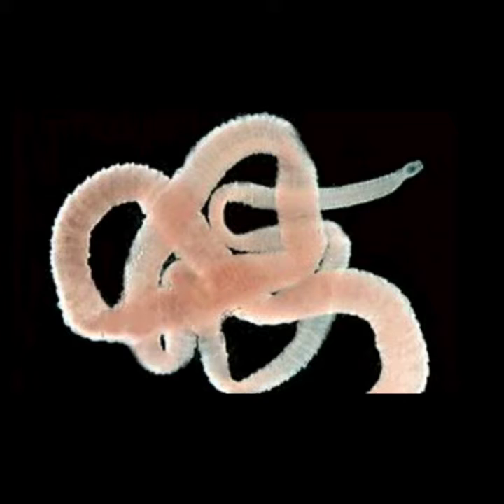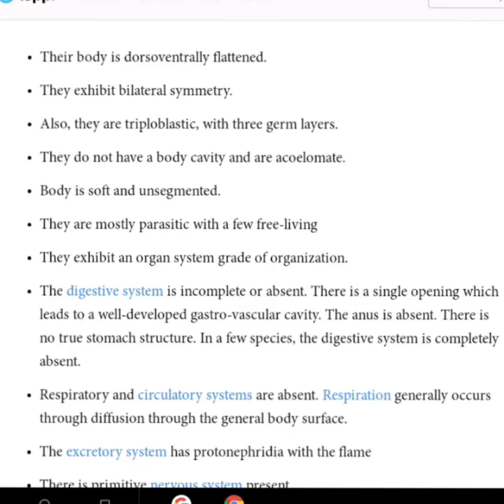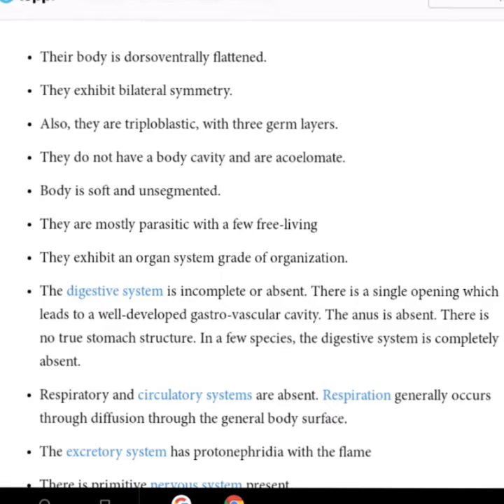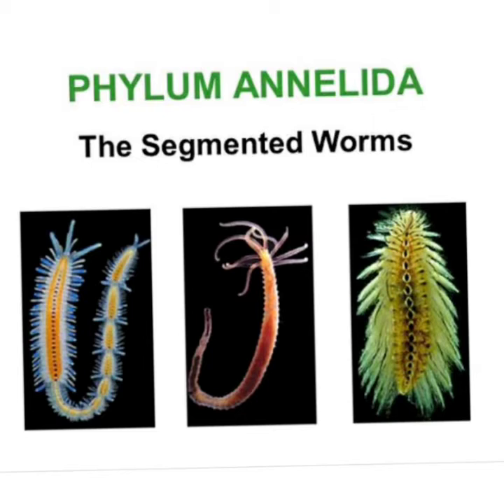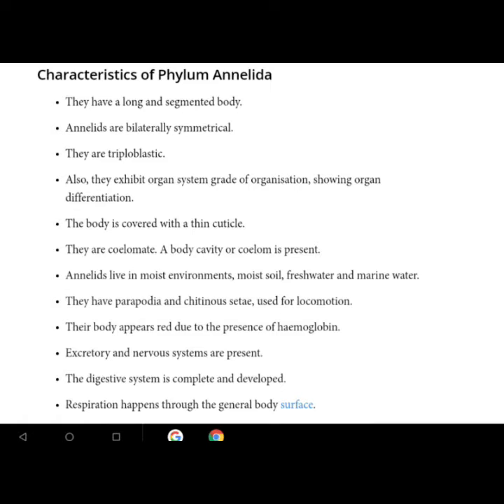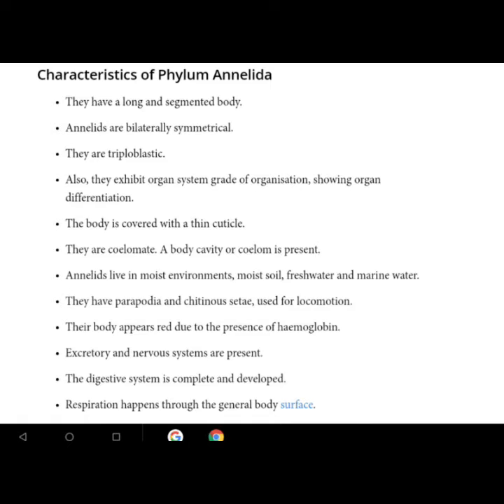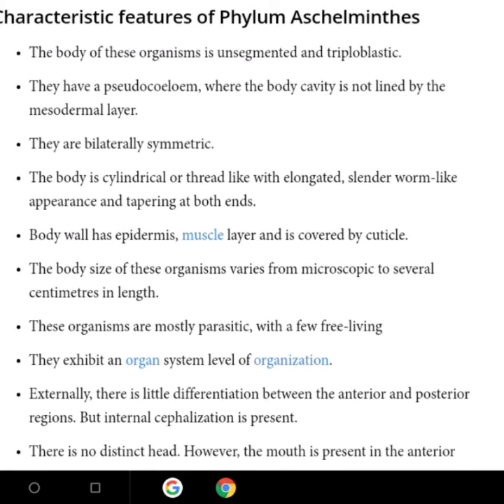Class xi/cbse/kingdom animalia/renu sati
Phylum platihelminthes/annelida/aschelminthes